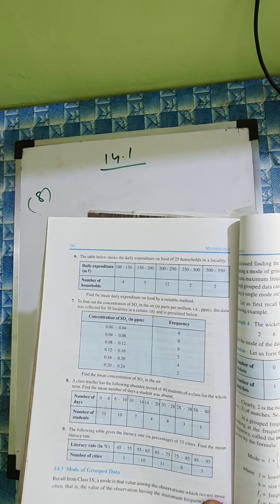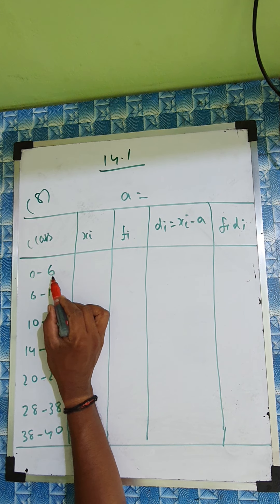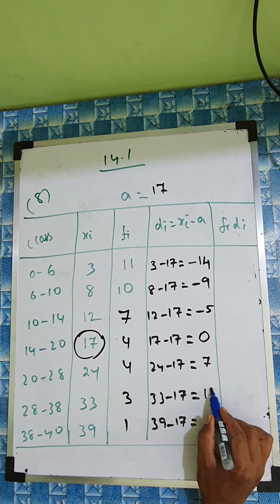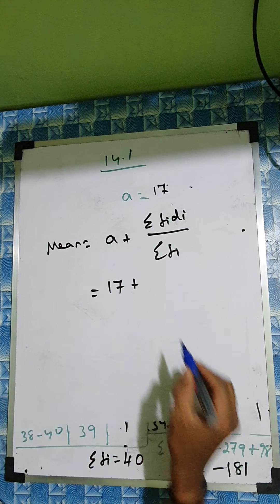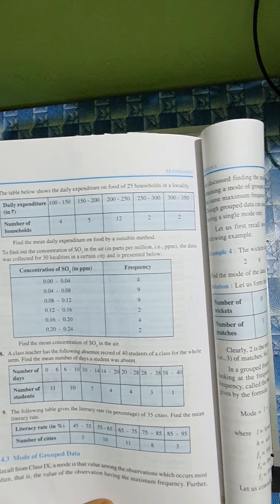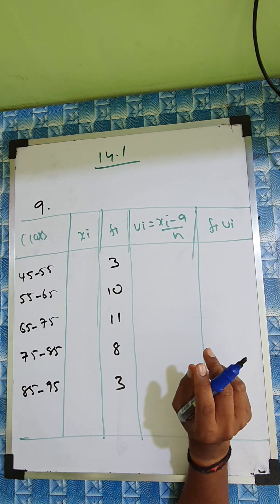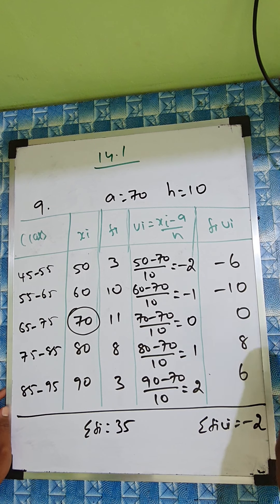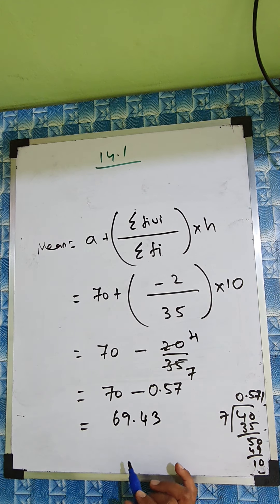class 10|Mathematics |ex 14.1| questions 8,9